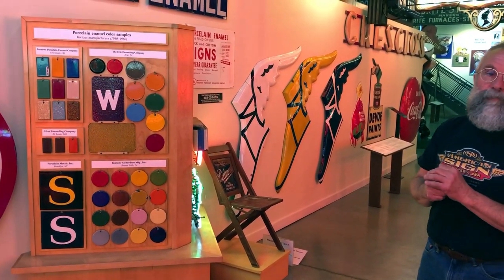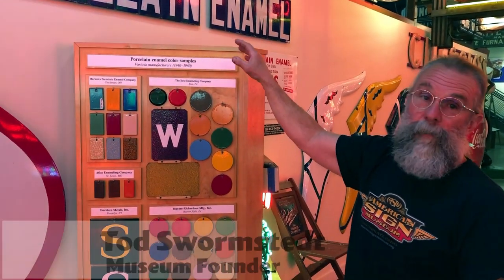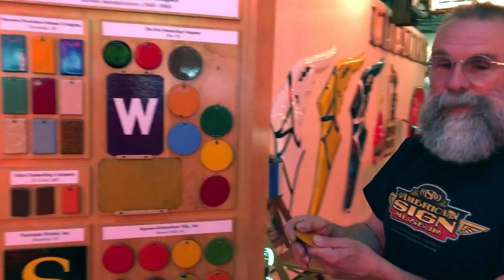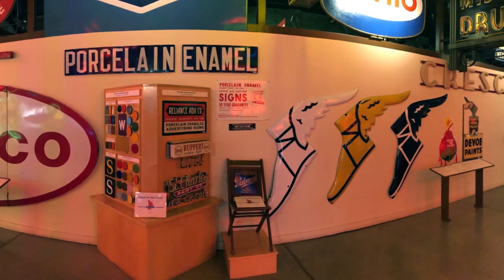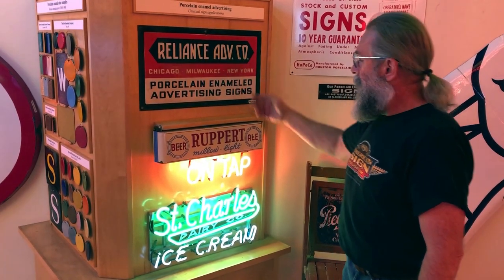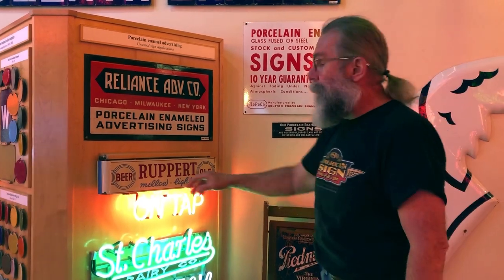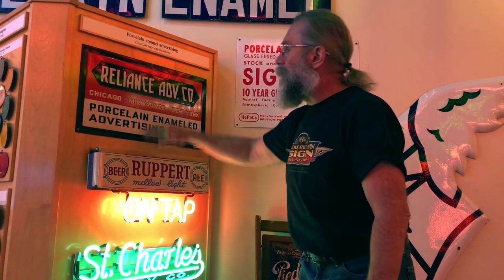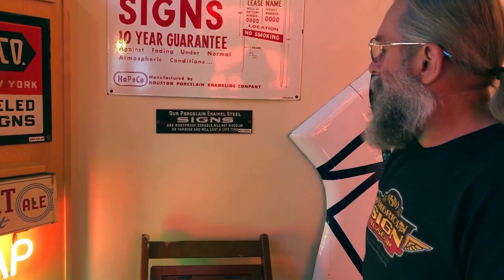TOD TALKS: Porcelain Enamel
Explore the American Sign Museum with founder Tod Swormstedt during TOD TALKS. Discover the stories behind the signs including where they came from, how they were acquired, and why their designs or materials may be unique. During each of these videos we'll focus on a specific sign or feature sharing historic photos, as well as other fun material.

This TOD TALK covers the Porcelain Enamel section of the American Sign Museum.